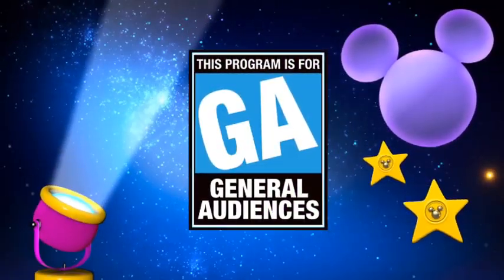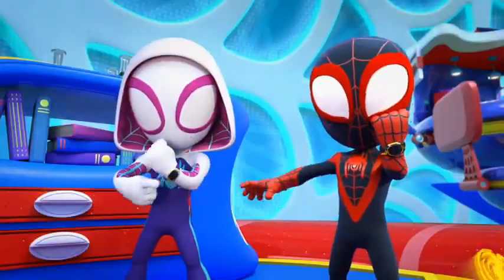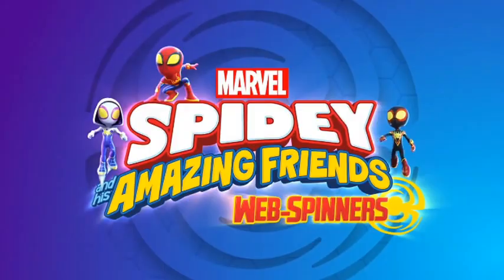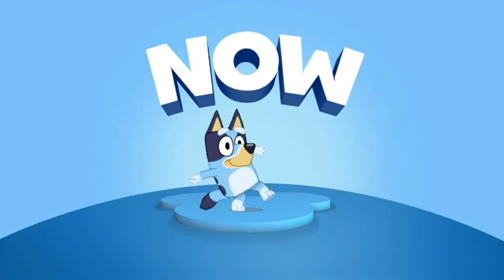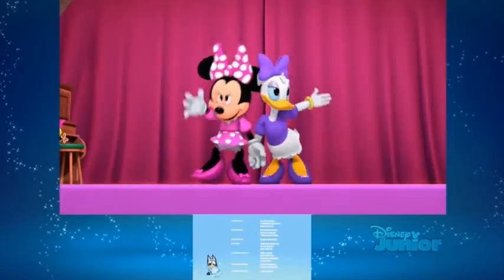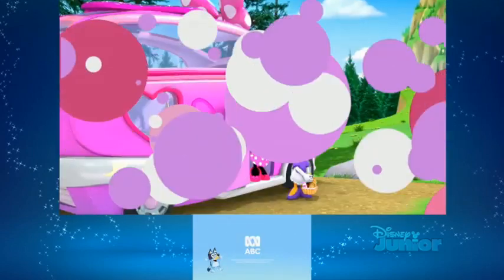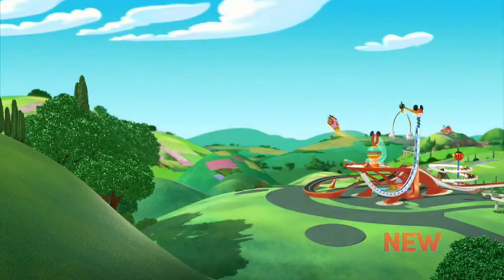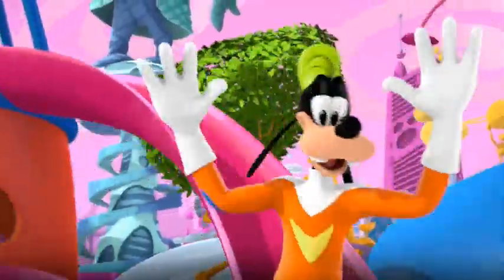Review of Disney Junior USA Continuity February 25, 2024 Pt 12